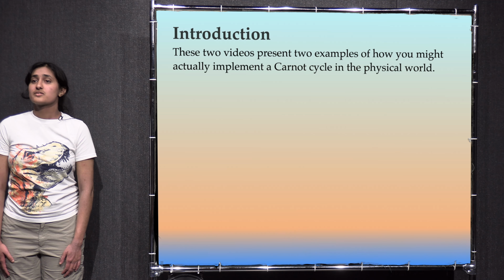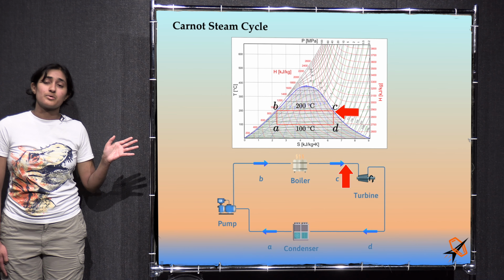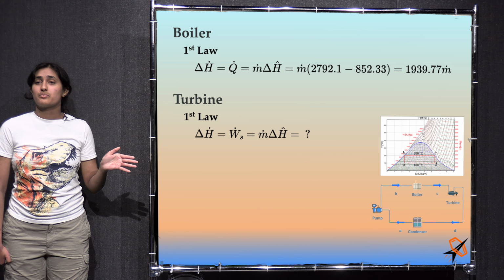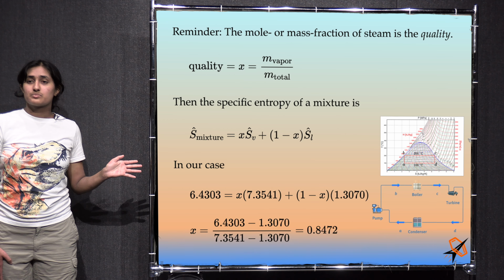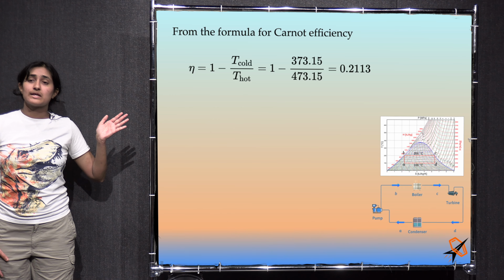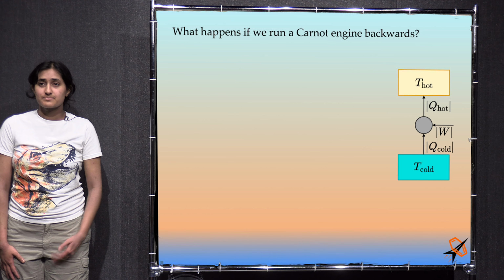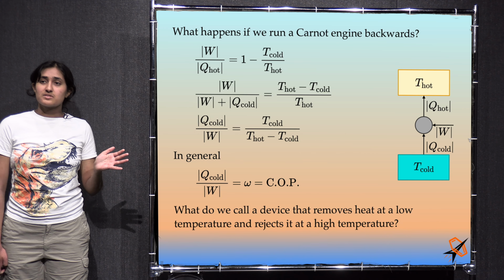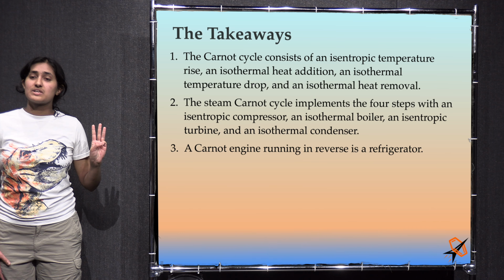Sadi Carnot and the Power of Fire, the 1824 Edition Part 2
This video explores the a derivation of the Steam Carnot Cycle. The *DOFPro.org/CTP* video series explains the basics of _Chemical Engineering_ and _Thermodynamics_ .
This video's web-page link with definitions and additional links and/or information is